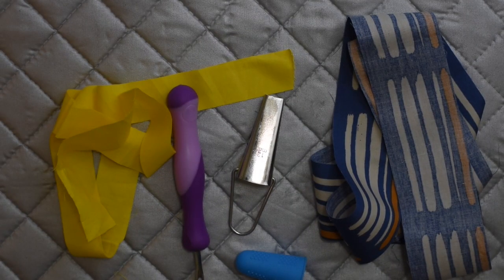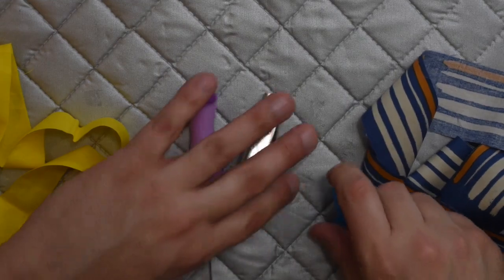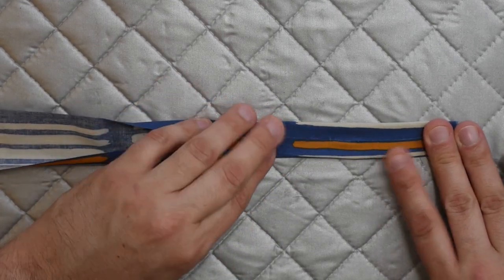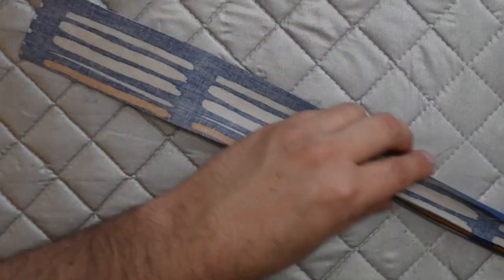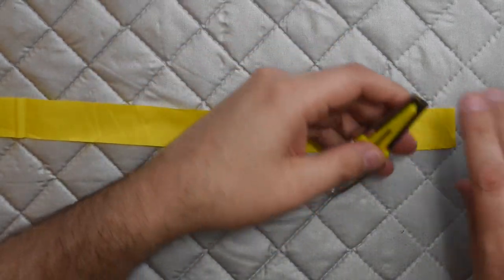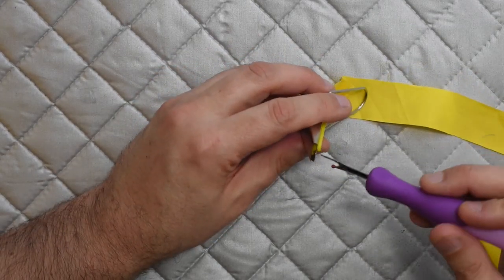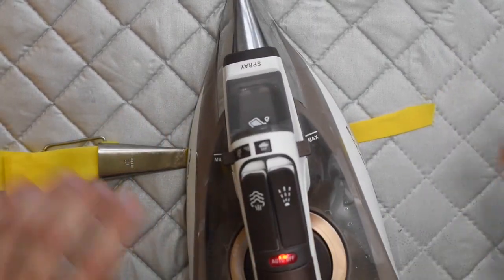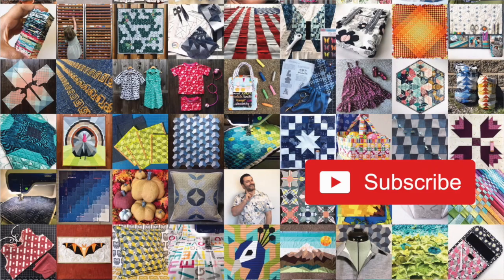Fabric Weaving: Preparing the Strips - Fundamentals of Fabric Weaving with Mx Domestic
This video is the second of six videos on the Fundamentals of Fabric Weaving - Preparing the Strips. While there a variety of ways that I prepare my strips for fabric weaving projects, 95% of my projects involve this method of preparation. Learn more about this preparation technique using either bare hands or a bias tape maker. It takes a lot less time than you'd think.